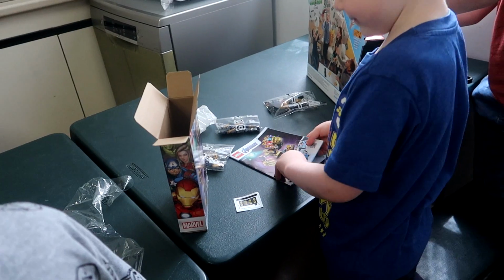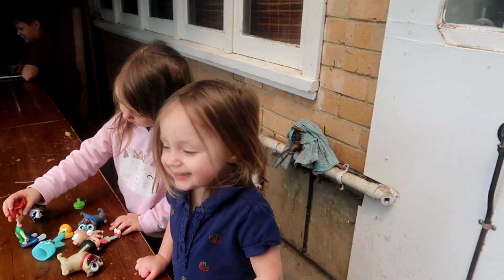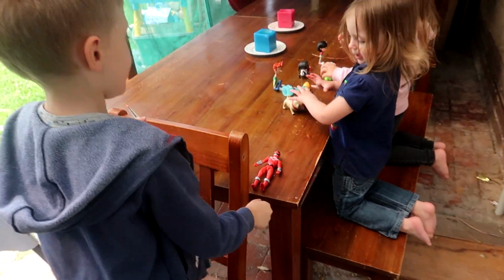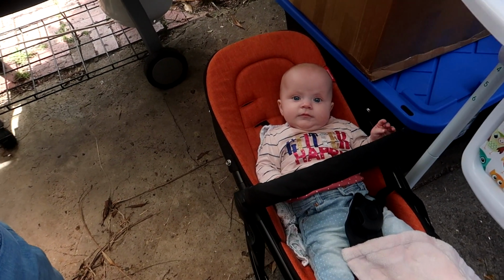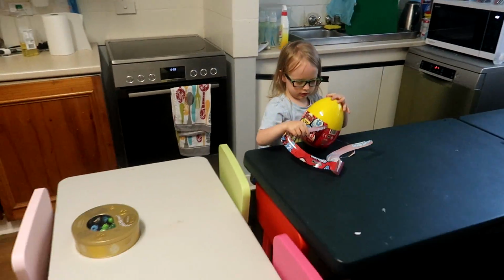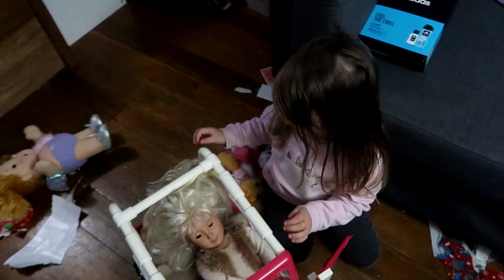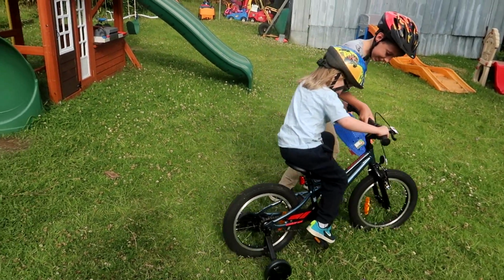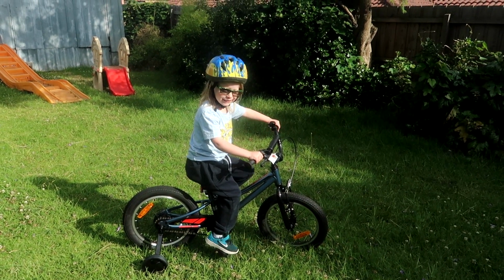CHRISTMAS DAY SPECIAL 2020 || Large Family of 14 Daily Vlog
25th December 2020

We love Receiving mail:
Fountain Gate Vic 3805
Australia